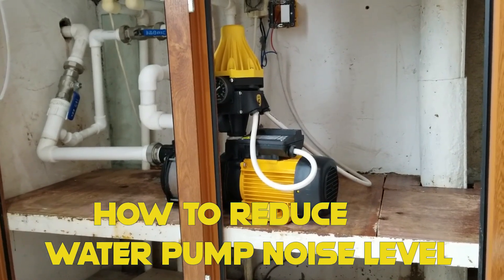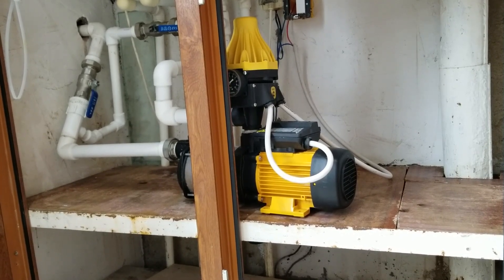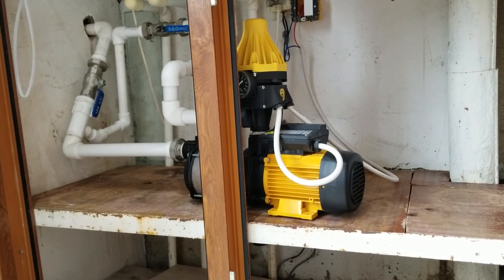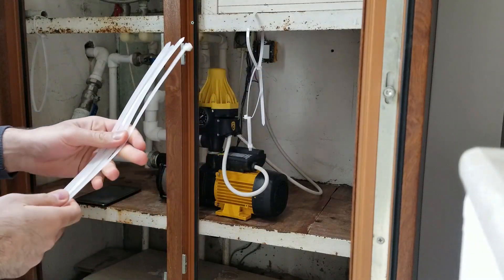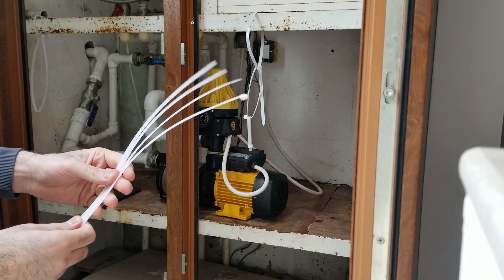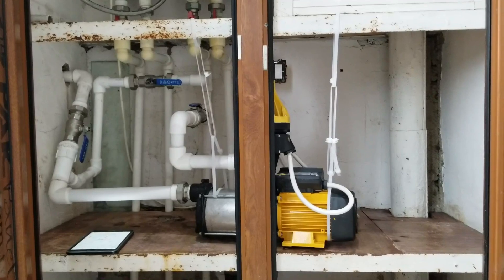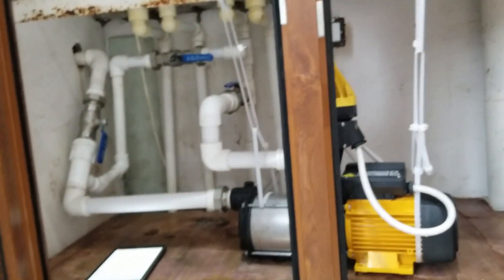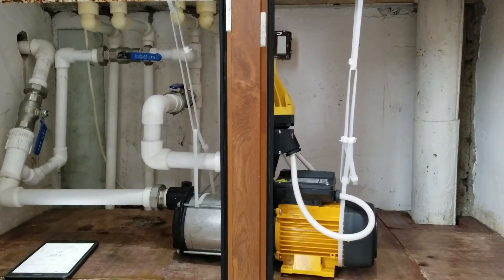Quiet any water pump, silence pumps using simple lifehack without soundproofing. (ESPA Prisma 15 3M)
This video is about reducing voice of water pump  (ESPA - PRISMA 15 3M) without using any soundproofing just with a simple trick.
Quiet any water pump, silence them using simple lifehack without soundproofing.

Horizontal centrifugal multistage pump for water supply.

Pumping of clean water for domestic, industrial, agricultural and gardening purposes. Suitable for applications like water transfer, sprinkler or drip irrigation, domestic booster or booster sets. Silent. Self-priming up to 2m.

FEATURES PRISMA 15
Electrical features

Electrical isolation: F Class
Motor type: Asynchronous
Protection rating: IPX5
Reset: Automatic
Service factor: S1
Materials

Diffuser/s: Technopolymer
Discharge body: Cast iron
Impeller/s: Stainless steel AISI 304
Mechanical seal: Aluminium-Graphite
Motor casing: Aluminium
O-rings: NBR/EPDM
Pump body: Stainless steel AISI 304
Pump shaft: Stainless steel AISI 431
Suction body: Cast iron
Manufacturing features

Discharge connection type: Thread
Discharge diameter: 1"
Motor cooling: Fan
Suction connection type: Thread
Suction diameter: 1"
Tightness by: Mechanical seal
Limitations

Maximum suction (m): 2
Water temperature (ºC): Max: 40